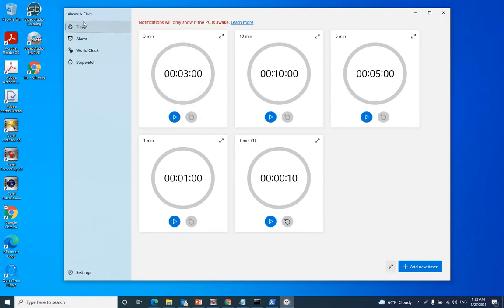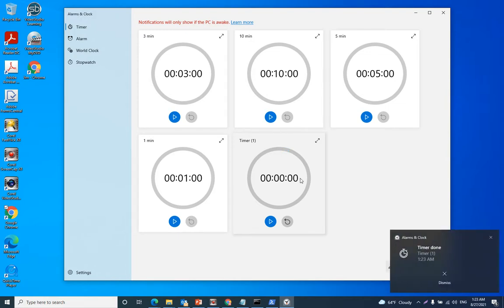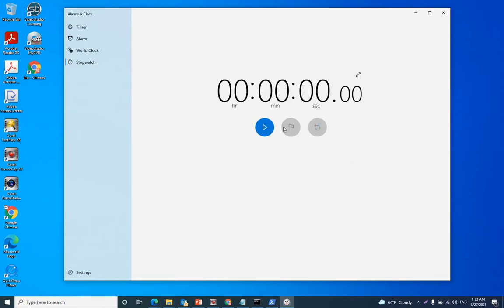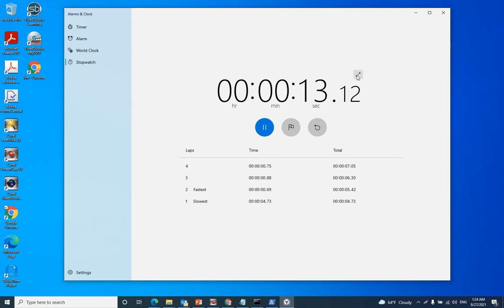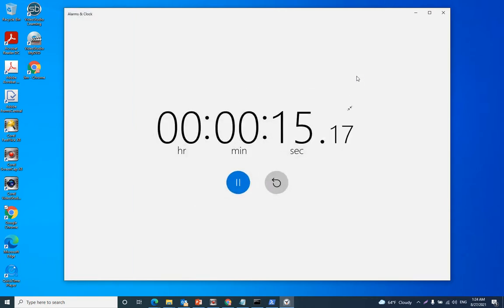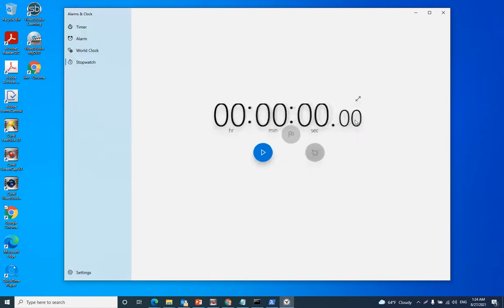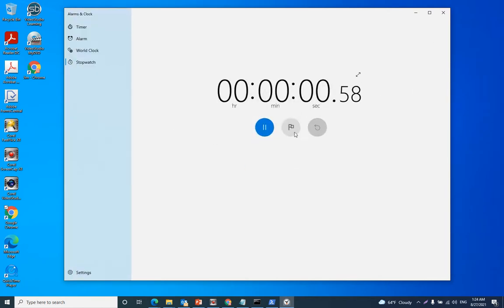How to set a timer on a Windows 10 PC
Windows 10 has default time included. You don't have to visit a website or install extra software. Instead, open your Start menu and launch the "Alarms & Clock" app.